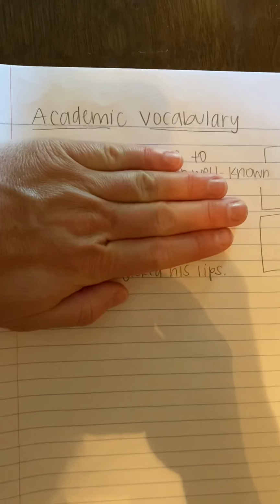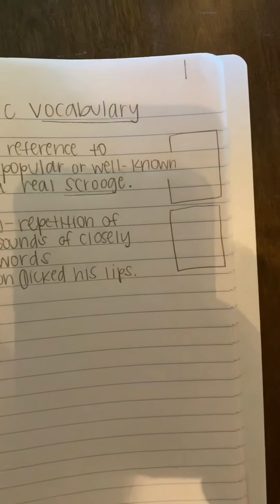August 26, 2020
How to set up your composition book for 8th grade ELA